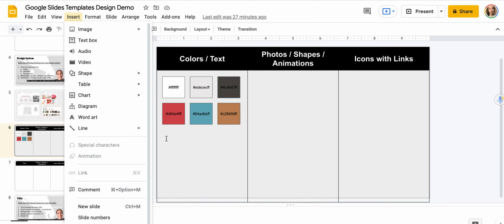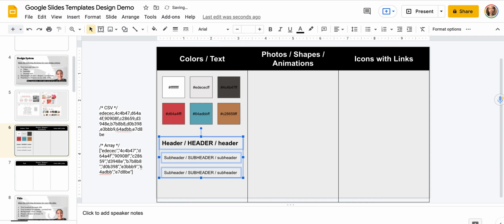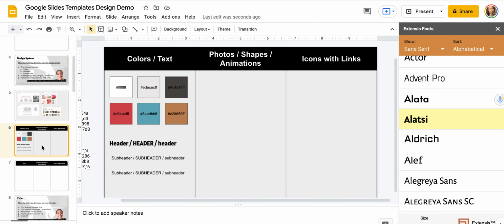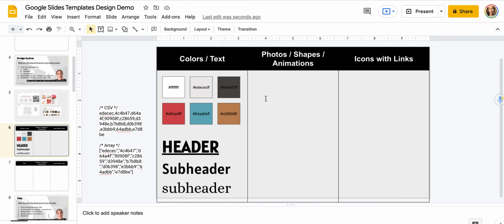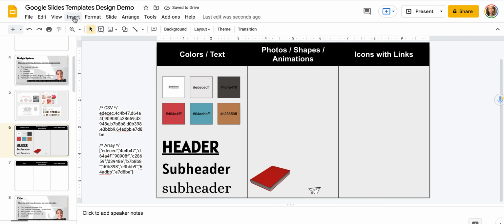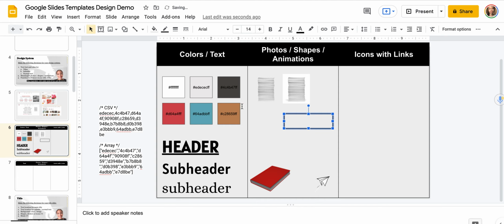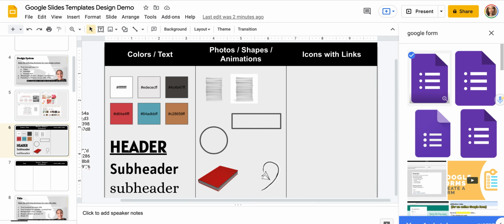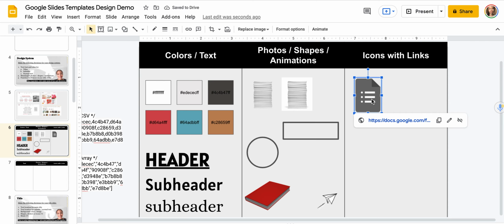Design Your Own Google Slides Template | Lesson 2